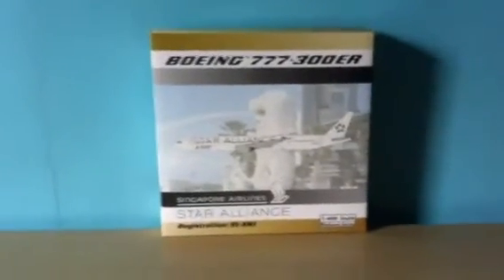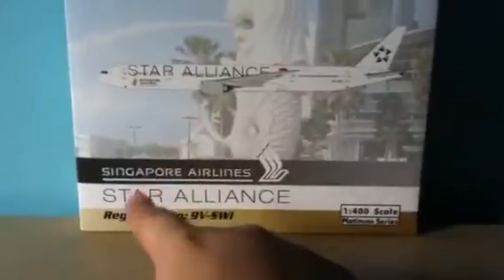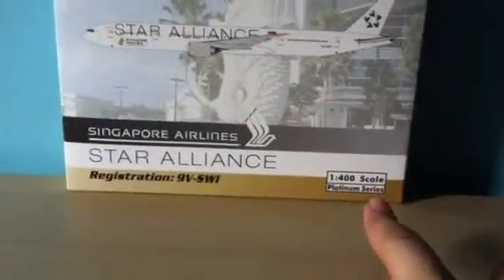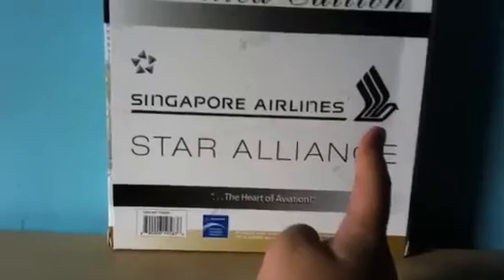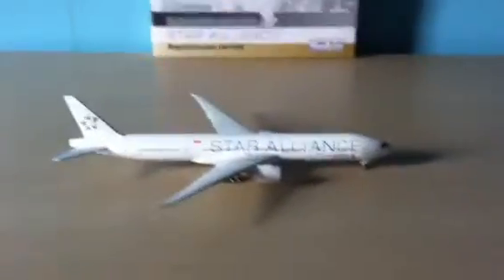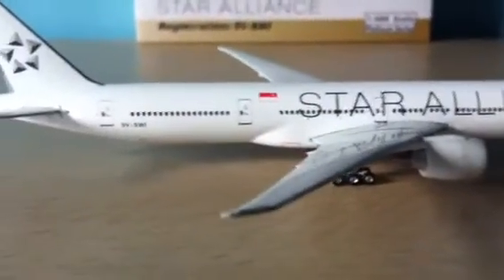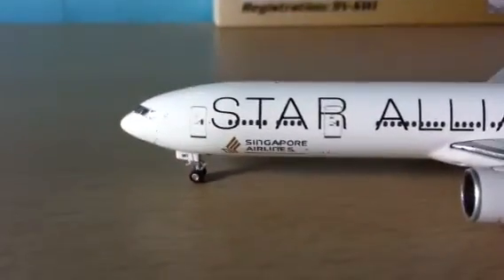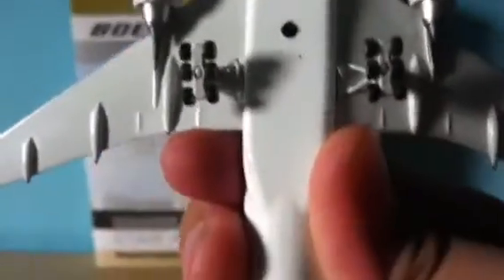Phoenix 1:400 Singapore Airlines "Star Alliance" B777-300ER (9V-SWI)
Singapore Airlines B777-300ER in Star Alliance Livery
Specifications:
   Reg.: 9V-SWI
   Alliance: Star Alliance
   Aircraft: B777-300ER
   Airline: Singapore Airlines
   Country: Singapore
   Manufacturer: Phoenix Models
-XanRacer
-XanRacer